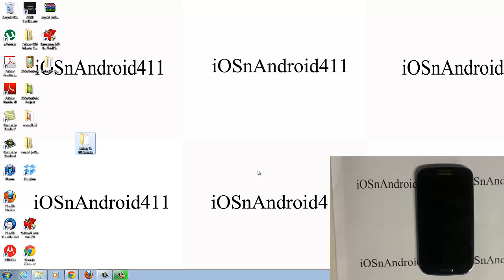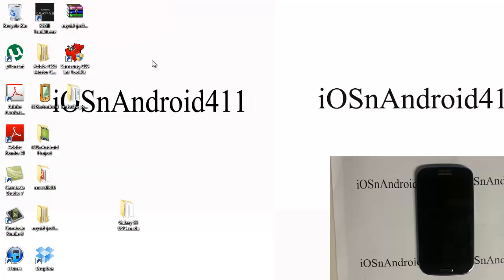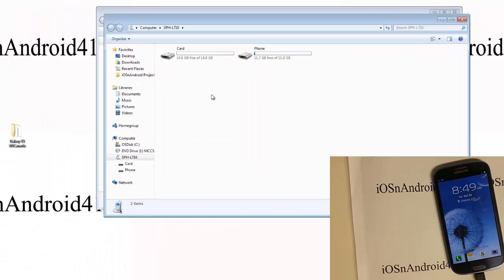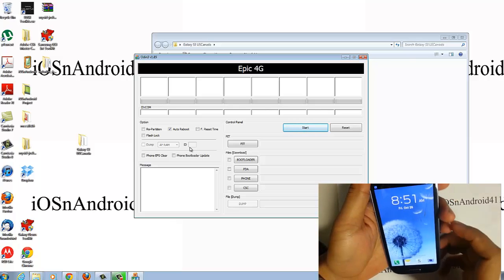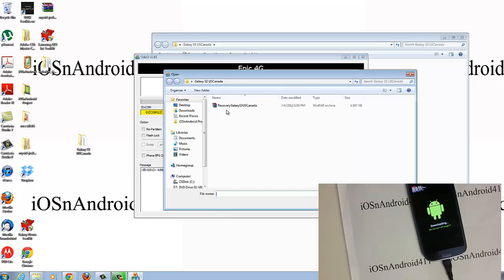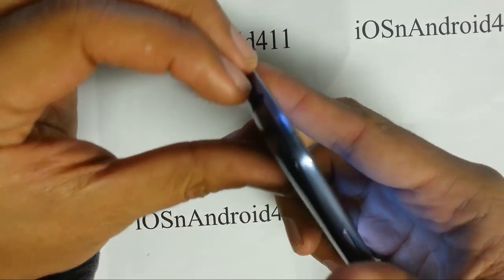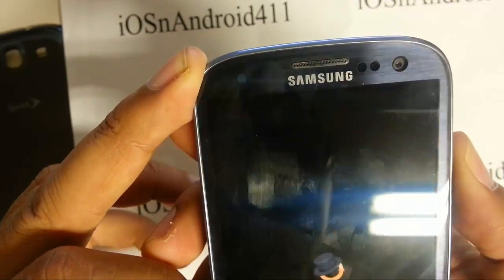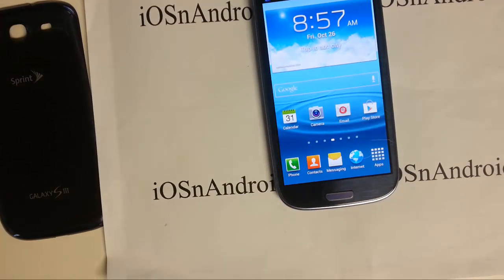Rooting the Samsung Galaxy S3 [NO BRAINER] How to root Guide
How to easily root the Samsung Galaxy S3 At&t Sprint T-mobile U.S. Cellular
Verified to work with these models SPH-L710 SGH-T999 SGH-I747
Rooting will give Administrative access to your phone. You will get the super user app once rooted.

Prerequisites:
1. Download and install the samsung drivers:

2. Download Odin3 v1.85 & Clockworkmod Recovery & Super User and unzip to your desktop:

1. Back Up Everything if you value your information on the Galaxy S3.
2. Charge your battery and make sure it is full.
3. Install the Samsung drivers that you downloaded above. Otherwise no drivers...no root.
4. Unzip the zip file above with Odin, Recovery, and Super User.
5. Drag and drop SuperUser.zip to your Galaxy S3 internal SD. Unplug device.
5. Enter Download mode. Open Odin and plug in device. Open Click "PDA" and find your ClockworkMod Recovery zip file.
6. Click "start". Green means Pass!
7. Your Samsung Galaxy S3 now has clockworkmod recovery.
8. Power off your phone. Enter into recovery mode.
9. Select install zip from SD
10. Next screen select install from internal SD.
11. Find SuperUser.zip. Press power button to confirm.
12. Once all done. Go back and reboot system. Verify SuperUser App is installed.
13. Done. Your Samsung Galaxy S3 is now rooted and ClockworkMod recovery is installed.

Credits: XDA-Developers, GalaxyS3root.com